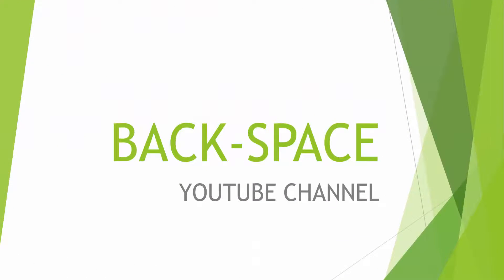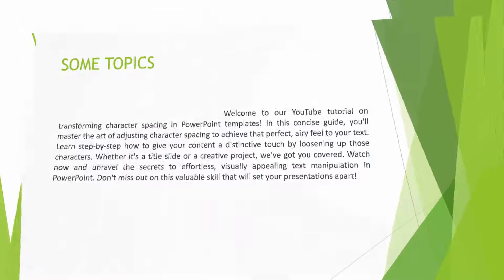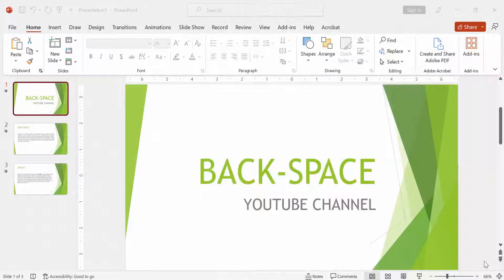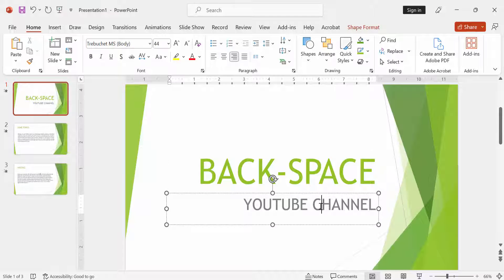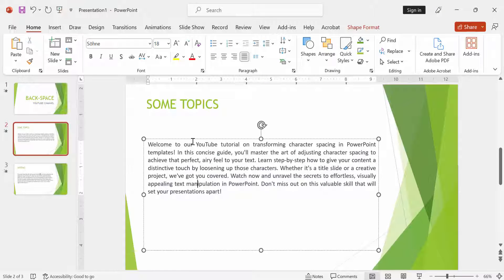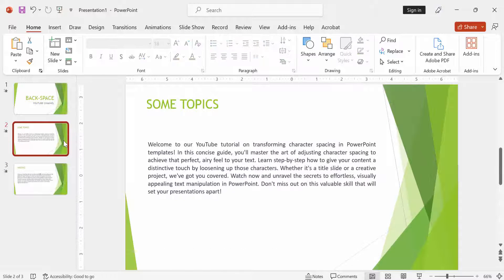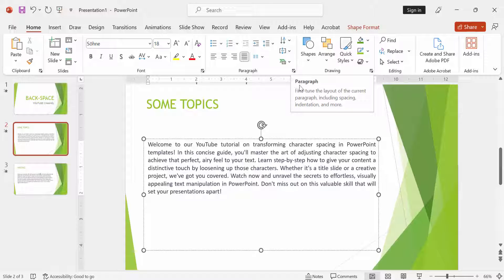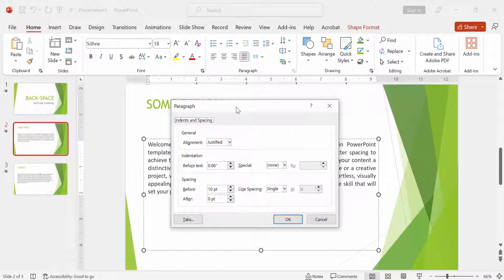How to change the indent in PowerPoint to 5 inches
Revamp your PowerPoint slides with our handy tutorial! 📏 Learn how to precisely adjust your text or object indent to 5 inches, creating a polished and customized look. Whether it's bullet points, images, or shapes, we've got you covered with a step-by-step guide. Master the art of indent modification and tailor your slides to perfection. Never worry about imprecise spacing again. Watch now to elevate your design and content layout, making a lasting impact on your audience.